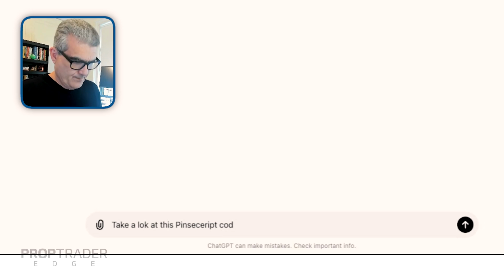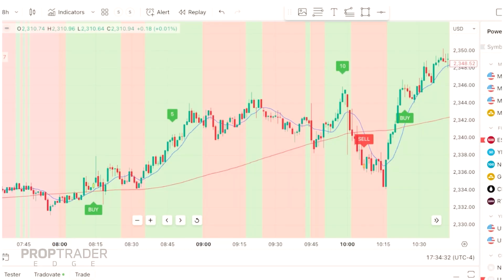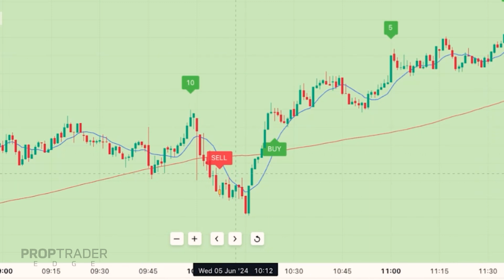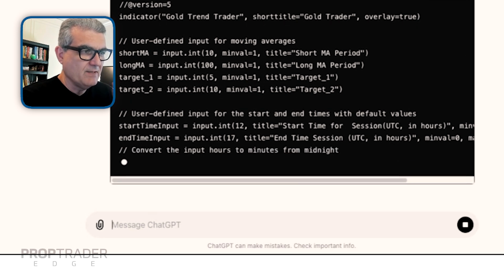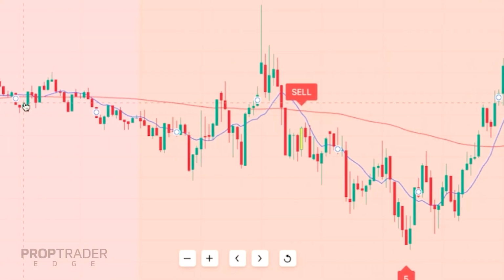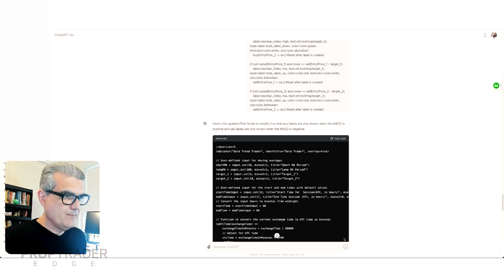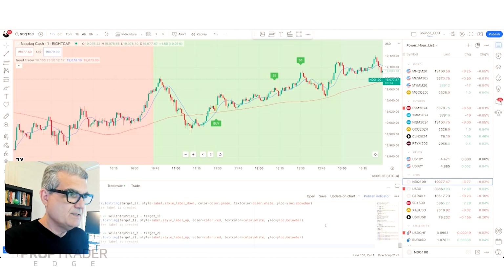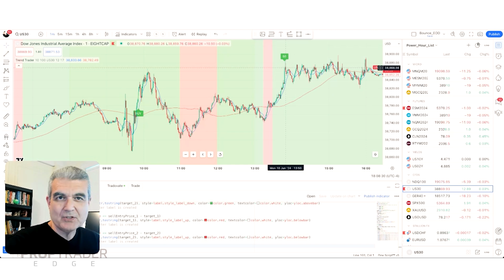IMPROVED: How I Use ChatGPT AI to Make a $1000 Per Trade Trading Strategy (GPT4o)